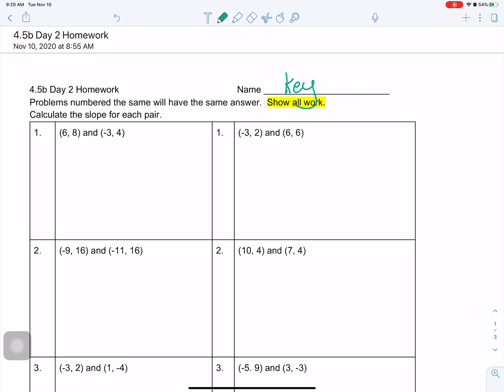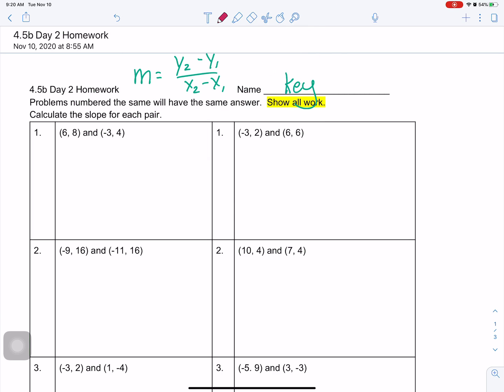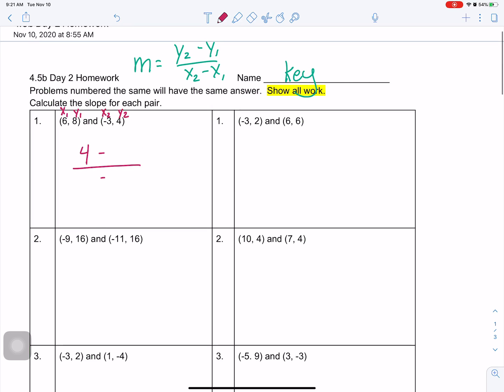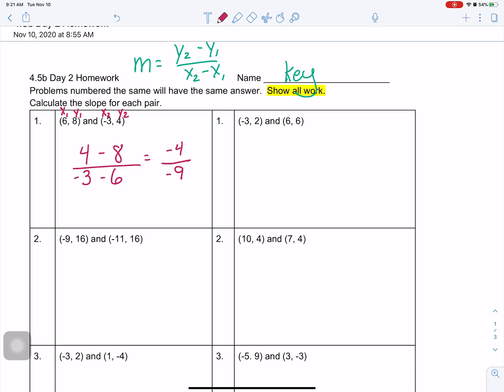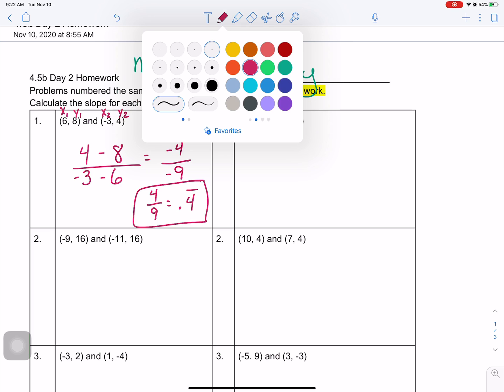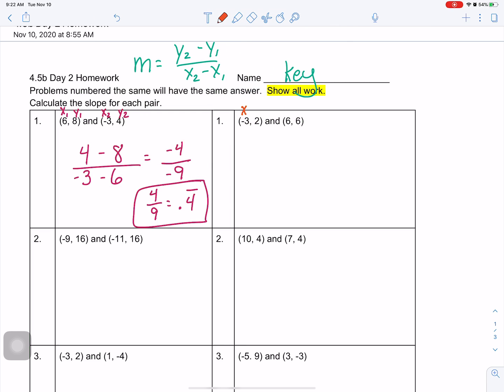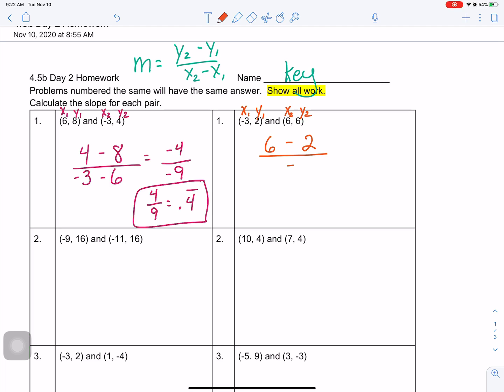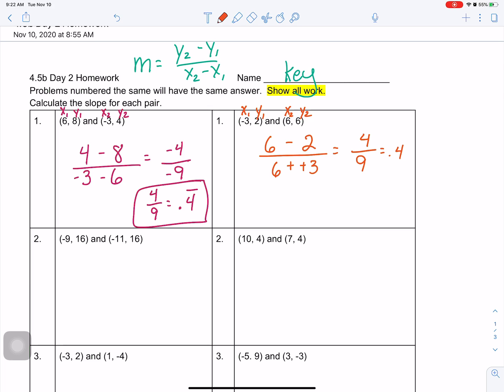4 5 Day 2 homework starter